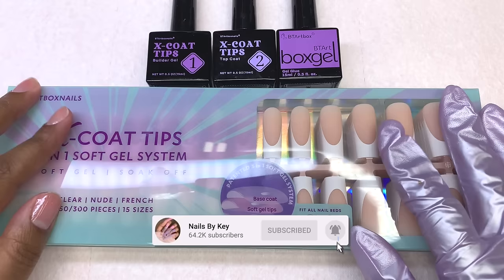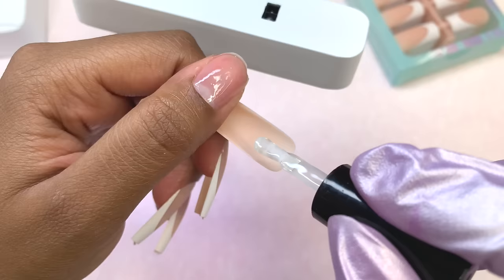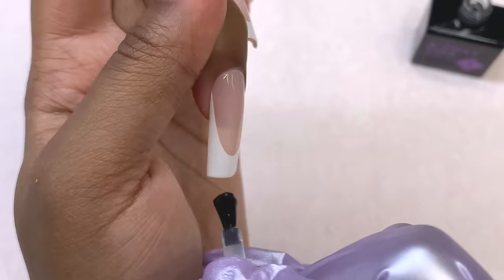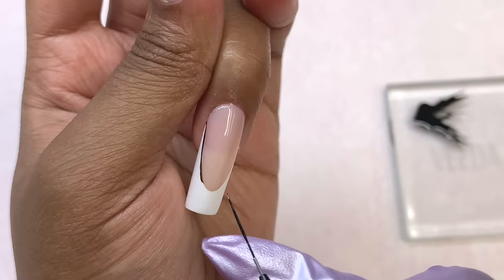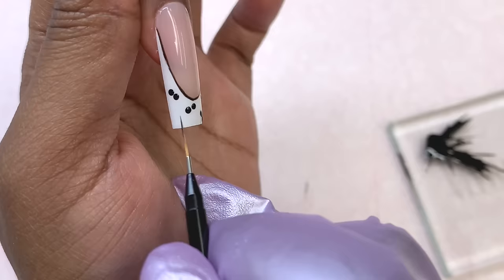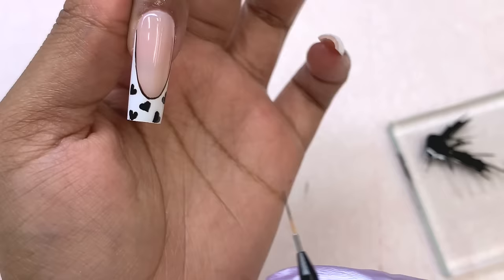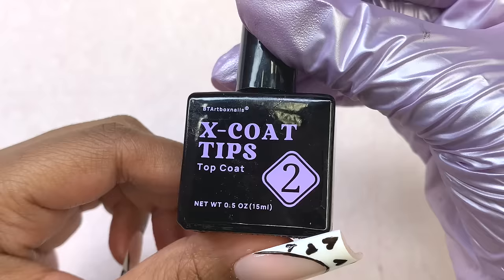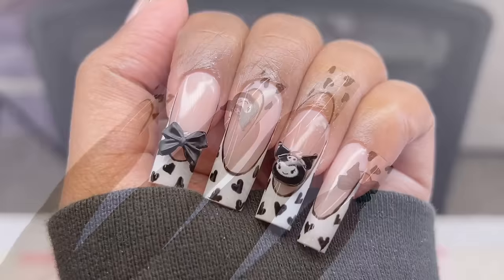BTARTBOX EXTRA LONG PRE FRENCH SOFT GEL NAILS | MINI BLACK HEART VALENTINE NAILS | GEL X NAILS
hey everyone! welcome or welcome back to another video! in todays video i will be using the newest BTArtBox XL pre french soft gel nails to create a simple black valentines design! 🖤

𝘪𝘯𝘵𝘳𝘰: Music by oh, the joy. - 6am in singapore